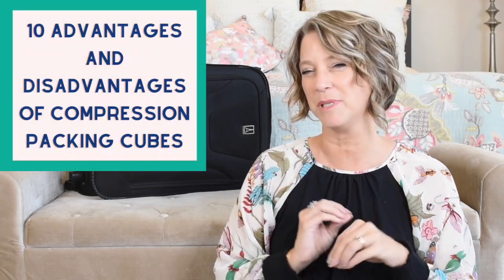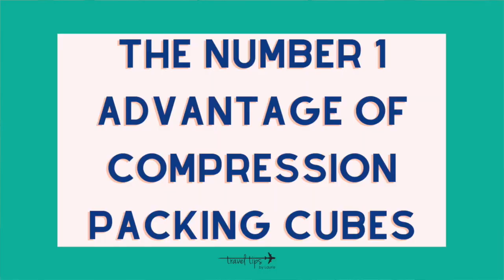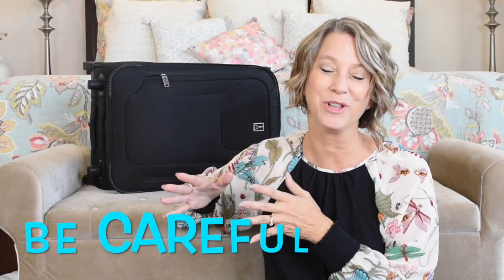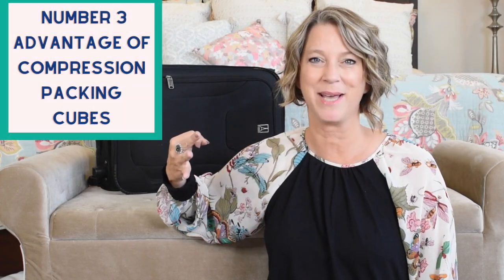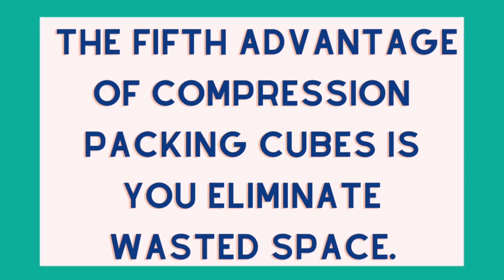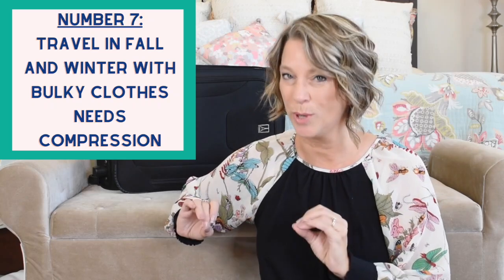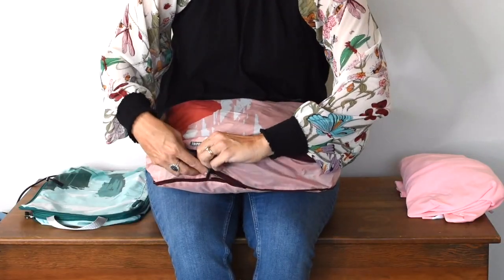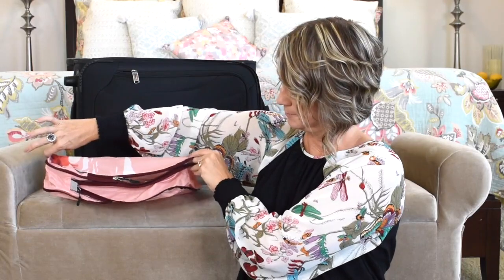Compression Packing Cubes Review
Today I am reviewing compression packing cubes. This is another organized way to package your clothes for an upcoming trip that will save space. The features are similar to regular cubes, but compression packing cubes have some advantages and disadvantages to them.
I have traveled with regular packing cubes for years as a pilot wife. Many of you have told me to try compression cubes, and I finally did it! They were a game changer for packing, but there are some things I do not like that I will touch on at the end. The number 1 advantage of compression packing cubes is they are a compact size after you have used the compression zipper. Compression packing cubes compress the air out of your cubes and the air from in-between your clothes.

Links:
Newest compression cubes

Try amazon prime for free
Give the gift of Amazon prime

Makeup:
Foundation, blush, eyeliner: Mary Kay

Chapters:
00:00 Travel Tips
00:33 Compression Packing Cubes
01:38 Number 1 Advantage
06:38 Con of Compression
07:05 Travel Tip